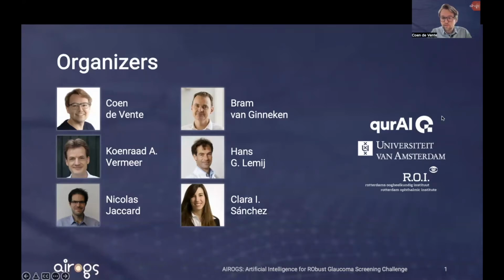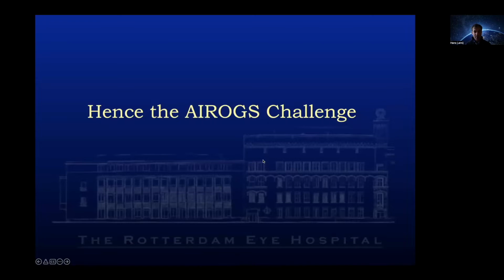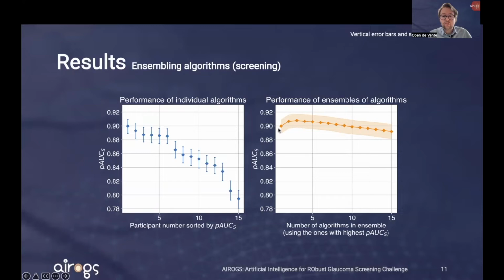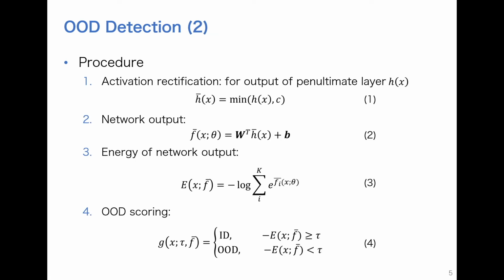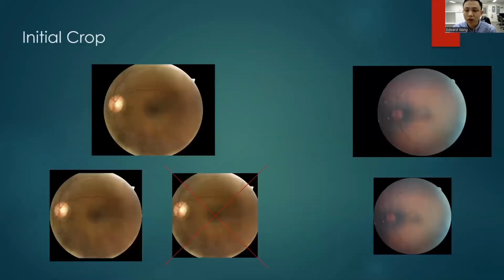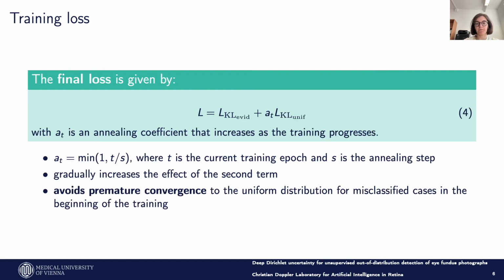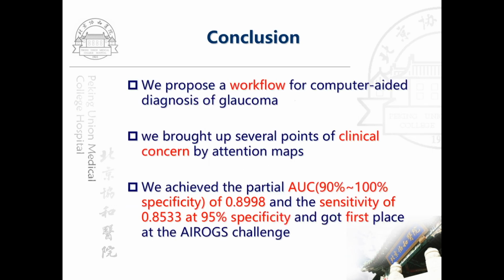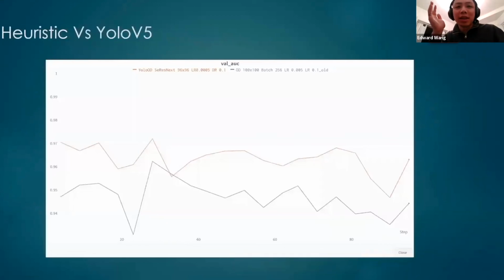ISBI 2022 | AIROGS: Artificial Intelligence for RObust Glaucoma Screening Challenge